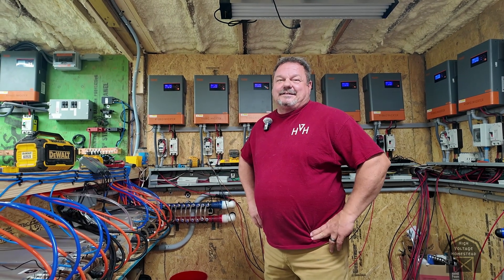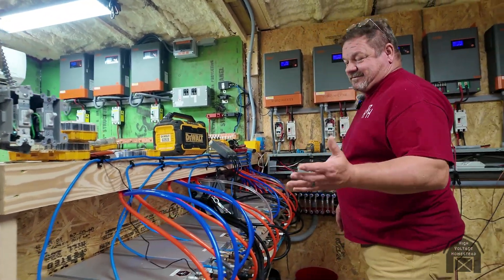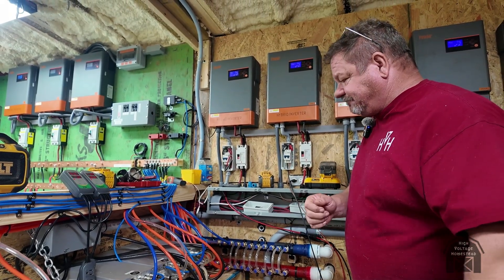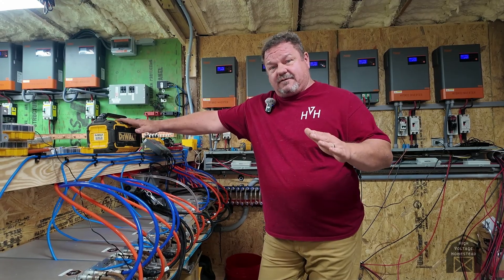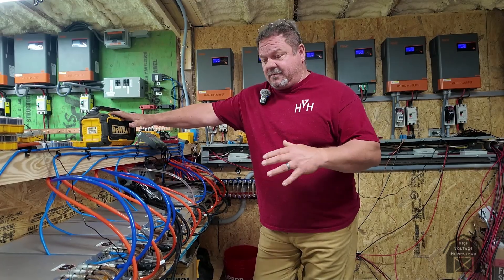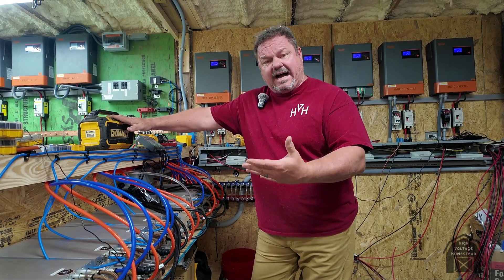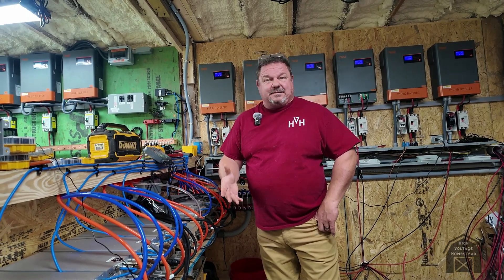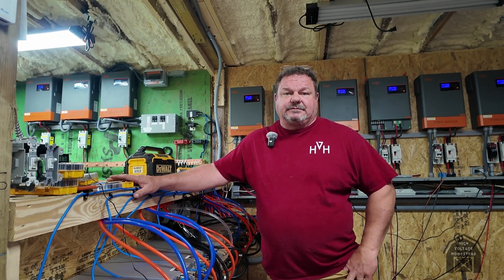This Could be a Game-Changer for Water-Cooled Miner Systems!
Sometimes the best discoveries happen by accident! After days of rain and limited sunlight, Ken was only able to run one water-cooled miner — and what happened next surprised us both. With all that extra water flow going through a single unit, the hash rate jumped dramatically!

It turns out, faster water flow makes a huge difference in cooling efficiency (without chilling the system too much). Ken breaks down what happened, shows the data from the Braiins Pool, and explains why this might change how we run the entire setup.